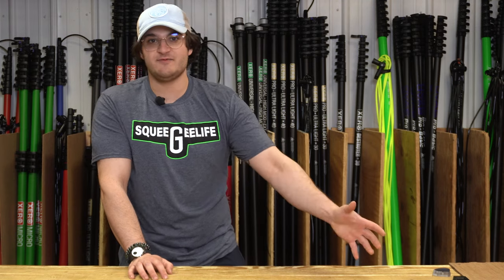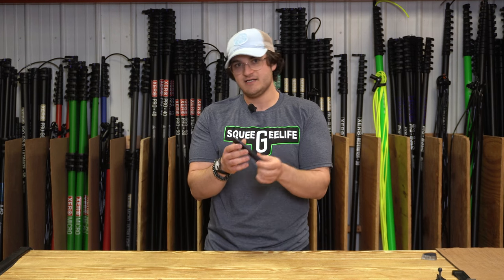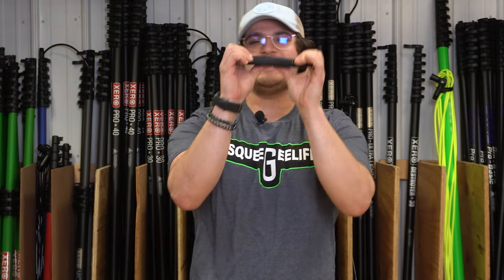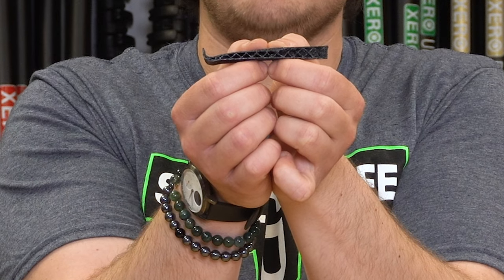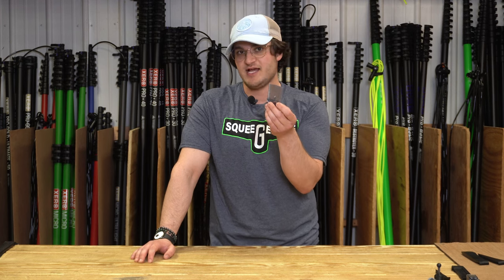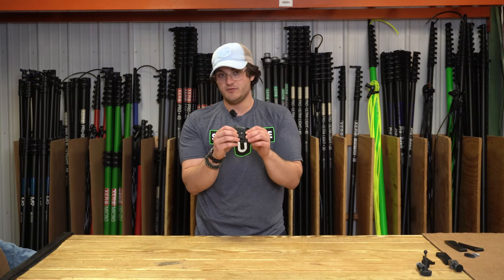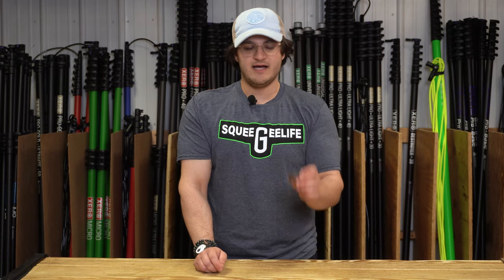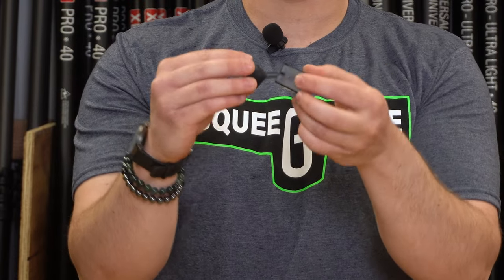WCR&D: 3D Printing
Let's talk 3D printing! Our engineer, Josh, walks us through the different types of resin that he uses to 3D print prototypes and products!